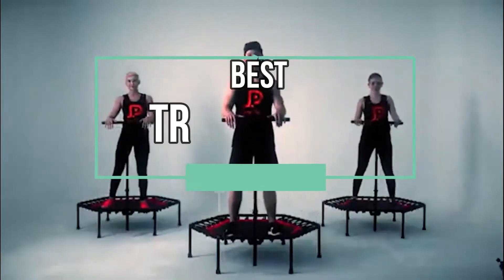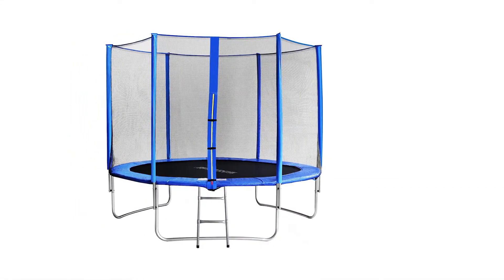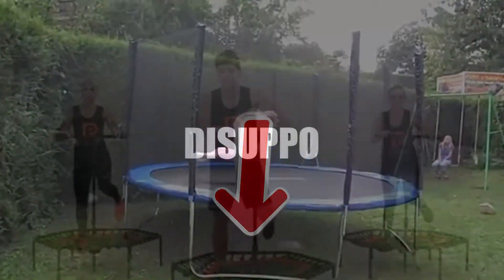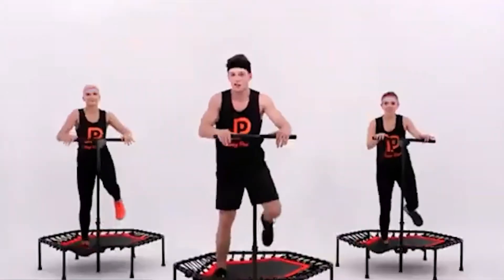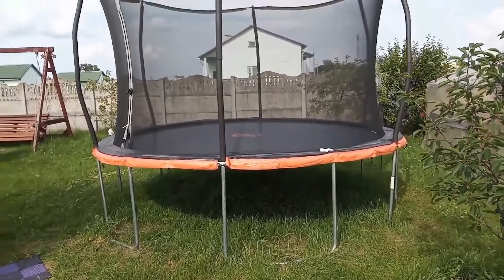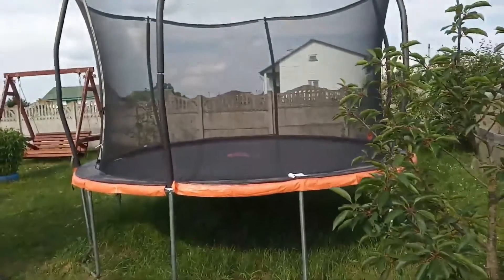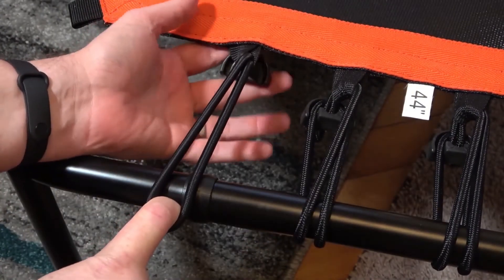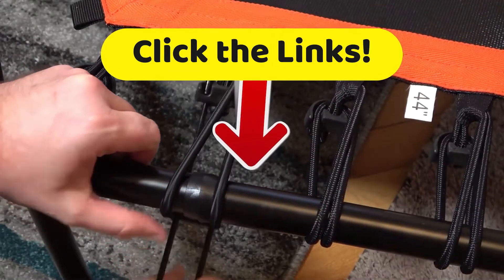TOP 4 : Best Trampoline 2021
Best Trampoline 2021, whether it's for indoor, fitness, park or you're looking for the Best Underground Trampolines, here are the best of 2021 👇

👌🏼 All features and best prices here :
4 - SixBros Trampoline. SixJump 3.05 M
3 - DISUPPO Folding Trampoline
2 - SportPlus Garden Trampoline 305 & 366 cm Certified
1 - SportPlus - Folding Fitness Trampoline 126 cm